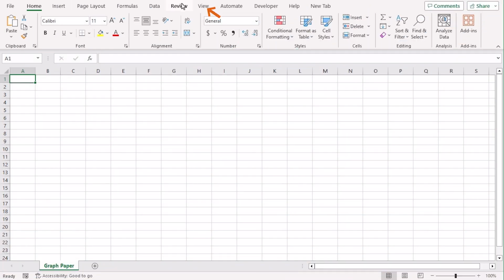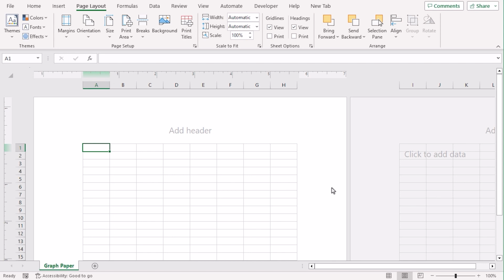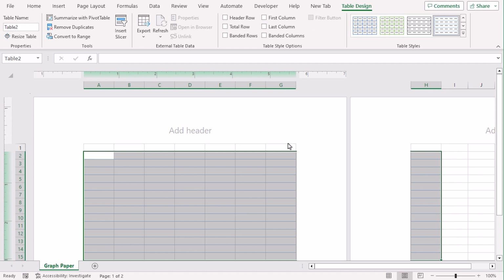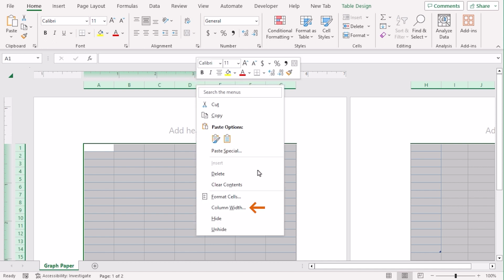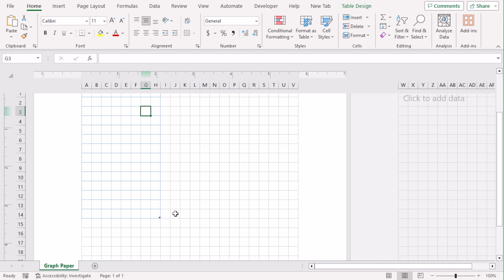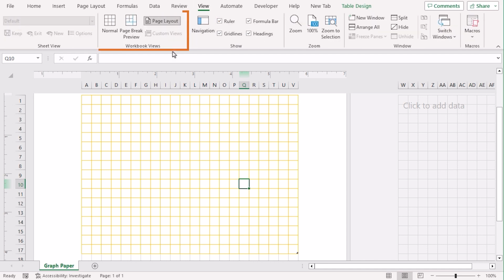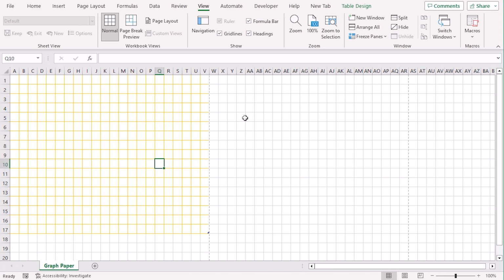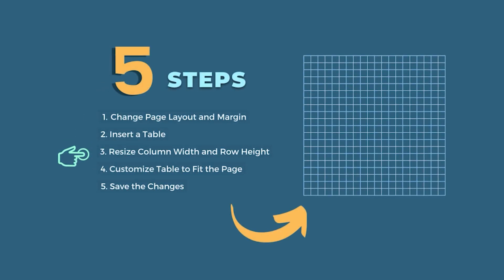Excel graph paper tutorial: Create professional visuals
In this video, I'll guide you through multiple steps to make graph paper in Excel. You'll learn about changing the page layout and margin, inserting a table, resizing column width and row height, customizing the table to fit the page, saving the changes, and how to print the graph paper.
Making your own graph paper gives you the flexibility to create custom layouts, adjust grid spacing, and incorporate additional features to meet your specific needs. With practical examples and step-by-step instructions, you can effortlessly create graph paper in your own Excel spreadsheets.

✨ ⯆ Resources:
Ctl+T - To insert table

0:00 - Intro
0:48 - Changing page layout and margin
1:29 - Inserting a table
2:15 - Resizing column width and row height
2:51 - Customizing the table to fit the page
3:45 - Saving the changes
4:10 - How to print the graph paper in Excel